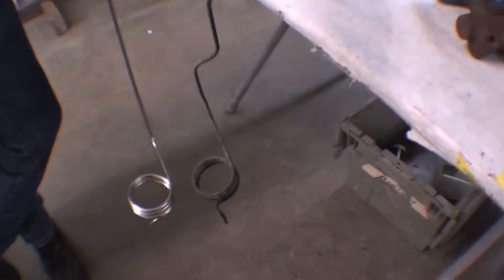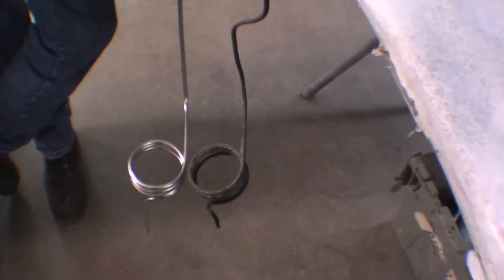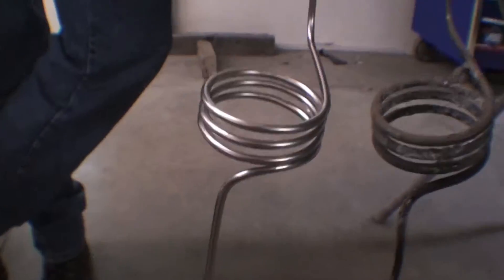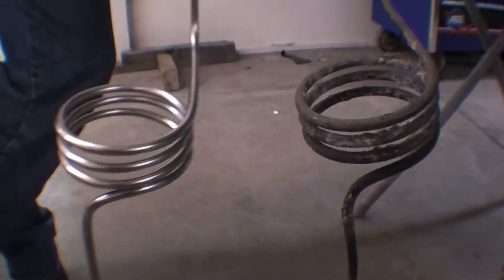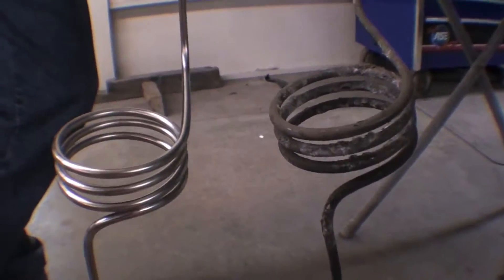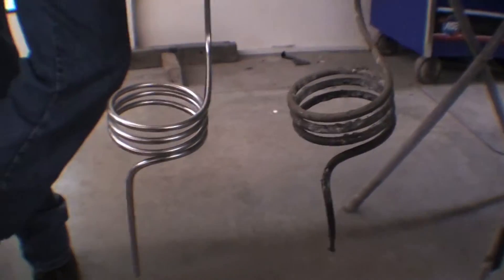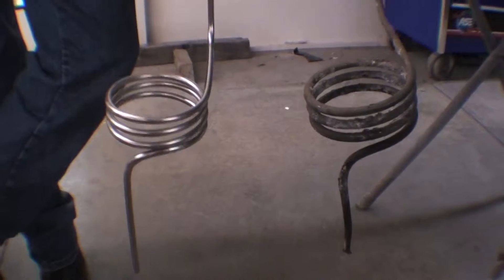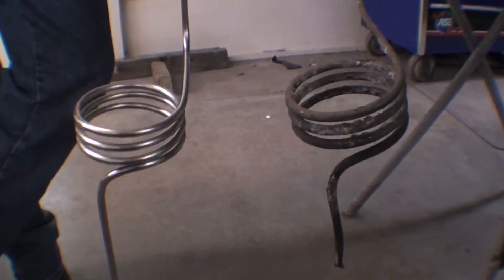Restoration 1986 FJ60 | Video 77